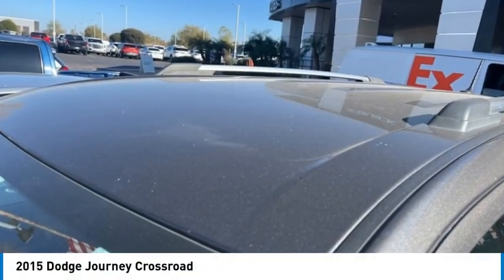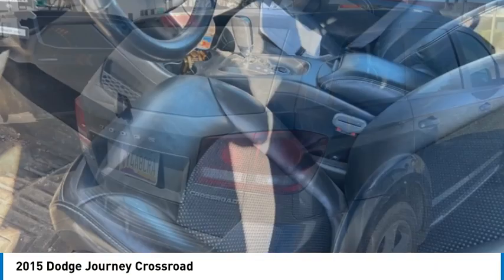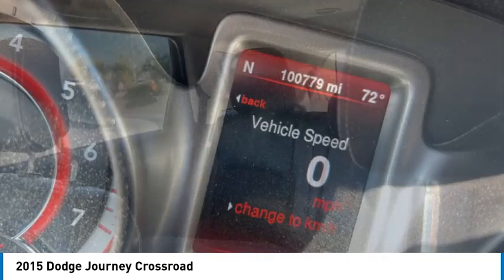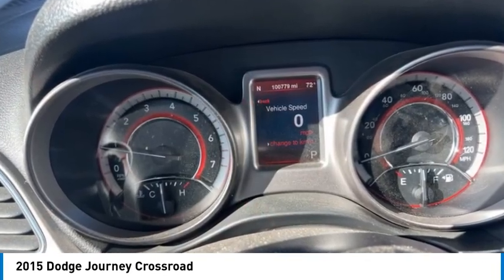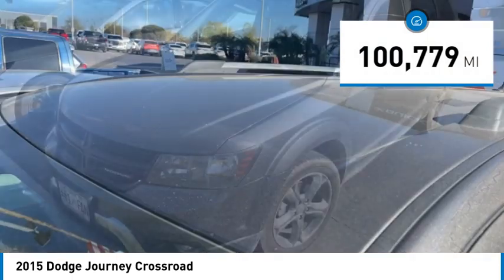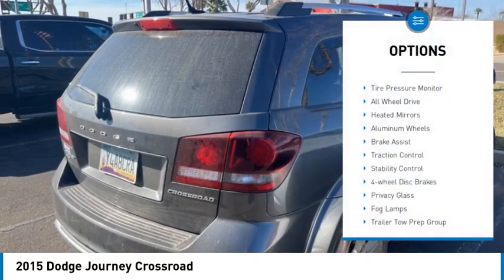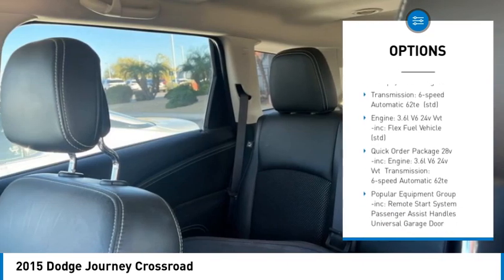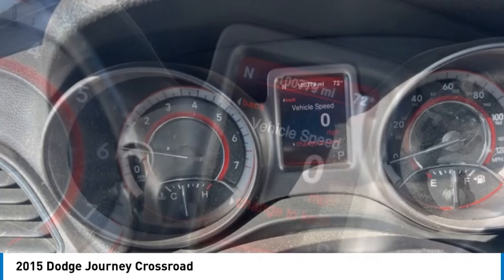2015 Dodge Journey 118987A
2015 Dodge Journey Crossroad

2015 Dodge Journey Crossroad AWD. CrossroadReviews:* If you want a new SUV that seats up to seven but you dont want to spend a lot of money, the Dodge Journey could be for you. If you can swing a few thousand more for a higher trim, a V6 Journey with Chryslers Uconnect infotainment system is especially appealing. Source: KBB.com* Seating for up to seven; available built-in booster seats; useful interior storage solutions; smart touchscreen interface. Source: Edmunds* Though perfectly suited for the city, the Dodge Journey is always ready when you need a little quality time off the grid. Wherever you take it, the Journey brings comfort along for the ride for up to seven people. A 173hp, 2.4L, 4-Cylinder Dual VVT Engine powers the American Value Package, SE, SXT, and Crossroad models, in conjunction with a 4-speed automatic transmission. It gets an EPA estimated 26 MPG on the highway, plus it can get over 500 highway miles per tank. The mid-range SXT gives you the choice between the 2.4L or an incredible 283hp Pentastar V6 Engine to get your heart racing. The V6 is the standard engine in the Limited and R/T. The SE, SXT, Limited, and R/T can also be purchased with optional All-Wheel Drive. Further, all models come with AutoStick that gives you clutchless manual shifting for more exciting drives. Standard equipment for the Journey includes items like a 4.3-inch touch-screen AM/FM radio with CD player, a USB port and audio input jack, push-button start, in-floor storage in the 2nd row, a covered storage bin in the rear cargo area, and 17-inch wheels. Dependent on the trim you select, option possibilities include: 3-zone automatic air conditioning, 19-inch wheels, leather seating, 3rd-row seats, Flip n Stow compartment, UConnect Hands-free Communication network, navigation, six premium speakers with subwoofer and a 368-watt amplifier, a rearview camera, and ParkSense parking assist. Also, SiriusXM satellite radio is an option you can purchase on all trims. Your safety has been considered too with standard Traction Control, an array of airbags, Anti-Lock 4-Wheel Disc Brakes, Brake Assist, Stability Control, Roll Mitigation, and a Tire Pressure Monitoring Sensor. Source: The Manufacturer Summary